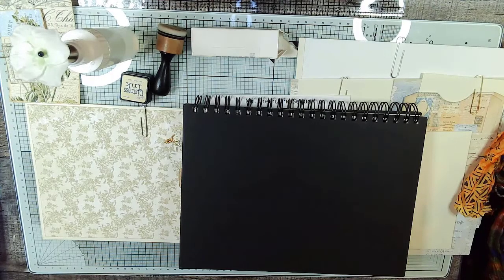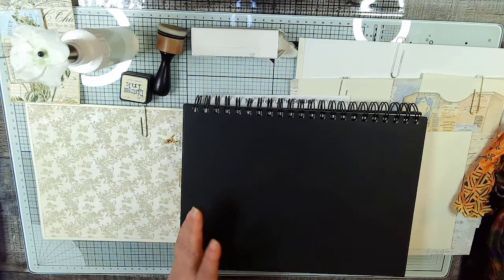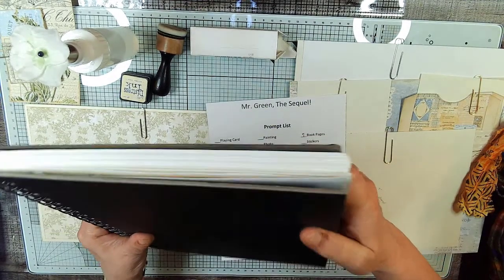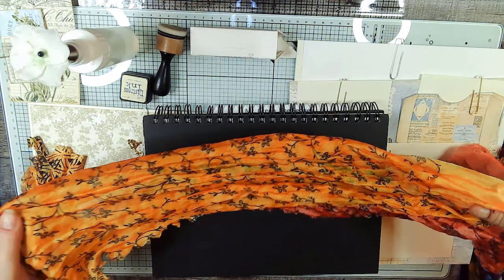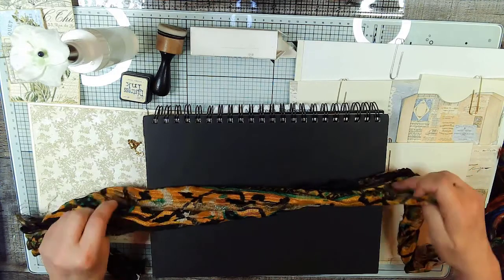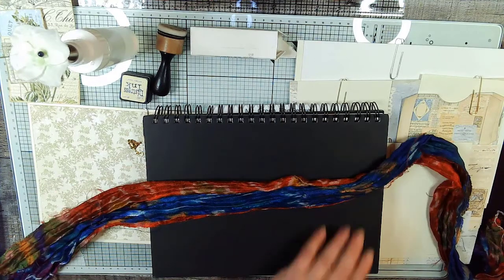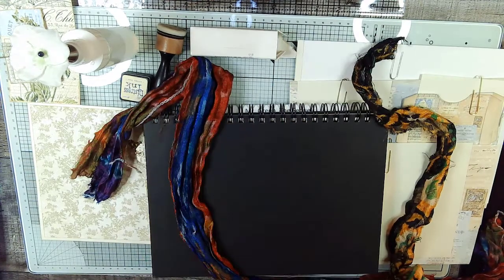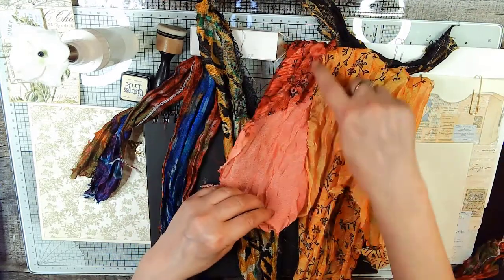September Daily with Miss Paintalot! Day 4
September Daily Day 4 - Stamping! A belly band with two built-in flaps holding an extra-large writing card with stamping on the back of the flaps and the card. I am creating a page a day for the month of September 2021! Watch as I use a different prompt and Junk Journal designer each and every day. Different styles and techniques are used on each page. Prompts for 9/4/2021 Style: Stamps, Designer: The Journal Boat. These are not being posted on the same day as Miss Paintalot's videos. But, there will be 30 of them! These pages are not exactly the designs she uses, but my take on the prompt and designer.

September 4th Prompts:
Prompt: Stamping
Designer: The Journal Boat

Items Used in most videos:

Fabritac Glue
Neenah 65lb Cardstock (Cream)
Neenah 65lb Cardstock (White)
Neenah 65lb Astrobrights (Black)
Crop-a-dile 2 Big Bite
Eyelets (Crop-a-Dile multi-color)
Charms (200 pieces!)
Glue Eraser
Stamps: Any

A PDF is available for most tutorials only at the Sweet Pea Papers Facebook Group! Where ALL paper crafters find a great home, not just journalers. PLUS, promote your YouTube channels and Etsy stores in the Events area. Get Freebies, Saturday Surprise Videos, and more!

Make a small donation to help support purchasing materials for more videos.